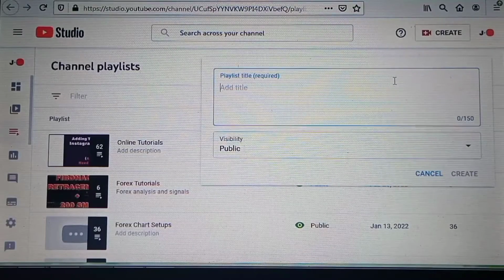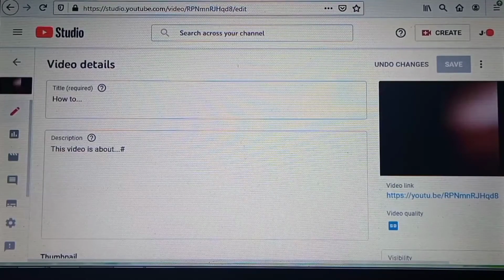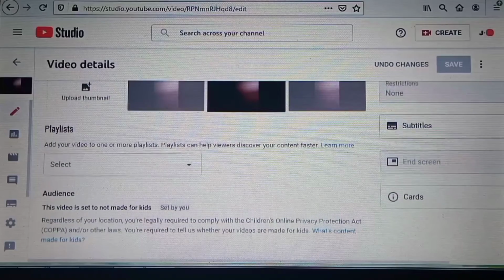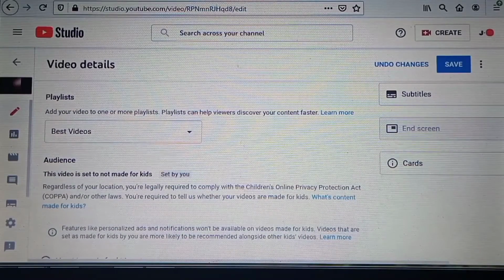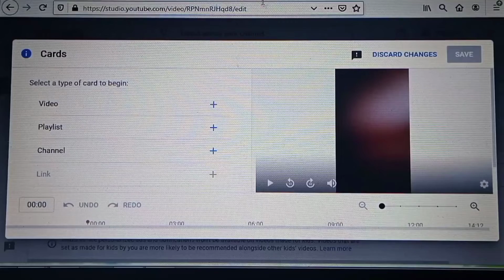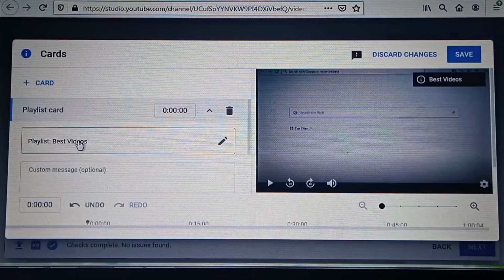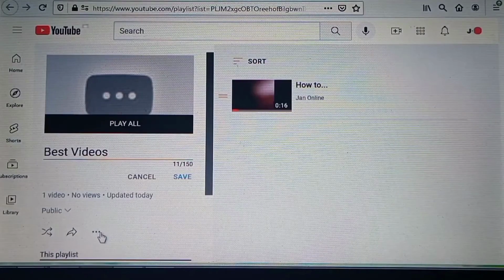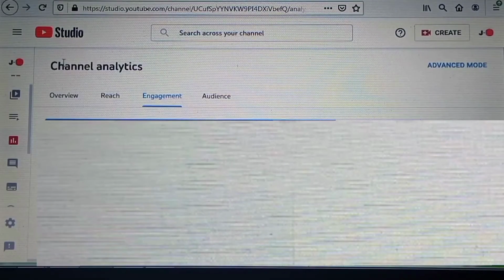How to Create Playlists on YouTube Channel–Plus Using Them (QUICK GUIDE)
This video is about how to create playlist on YouTube channel. See how to make a YouTube playlist on studio and use it . See also how to add videos to playlist on YouTube and also remove the videos from the playlist. See also how to share YouTube playlist on PC. In addition, see how to delete YouTube playlist on mobile.

0:00 - Introduction
0:33 - Ways to Create YouTube Playlist
1:44 - Setting Up and Using YouTube Playlist
4:08 - Deleting YouTube Playlist
4:19 - Conclusion